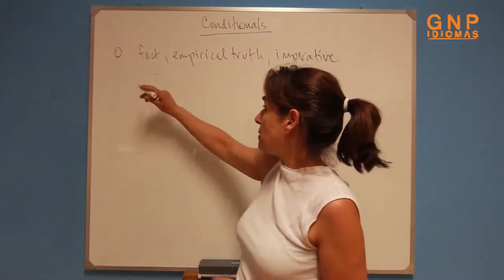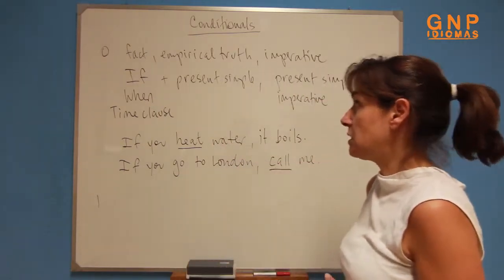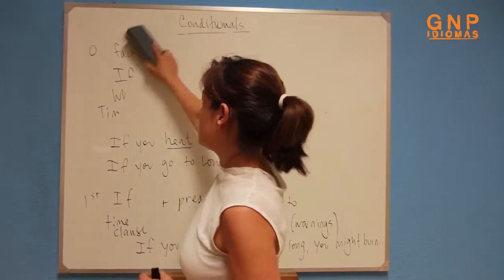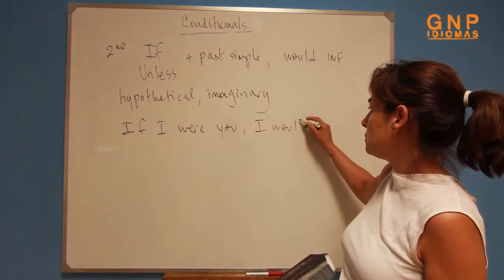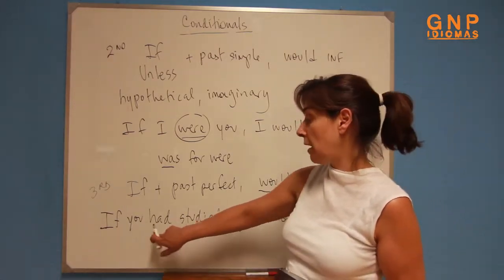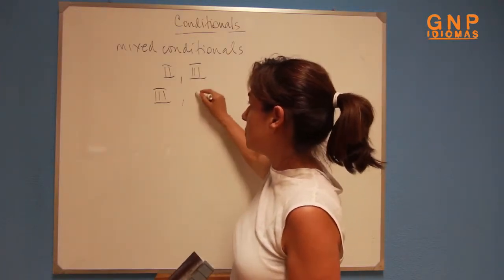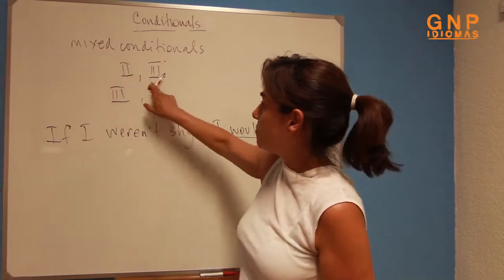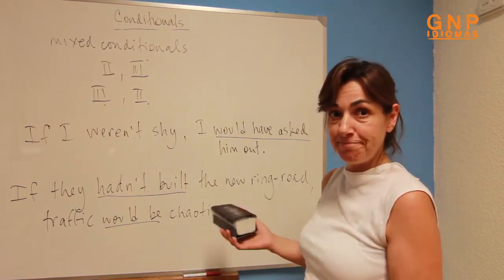GNP Teacher Tutorial 4 - Conditionals